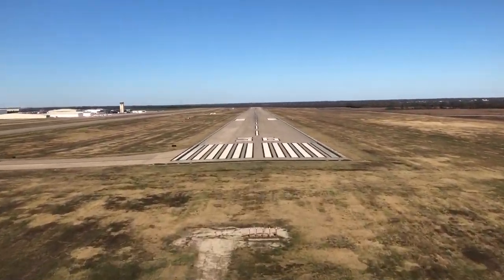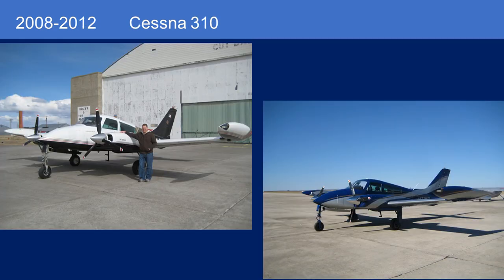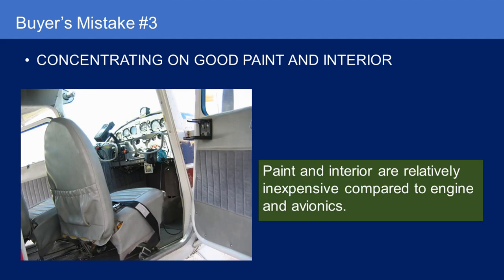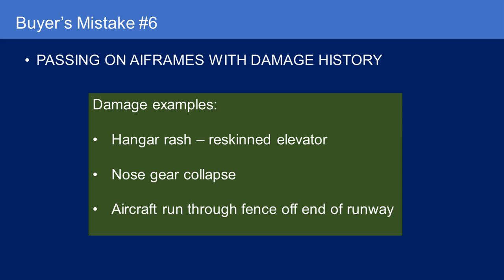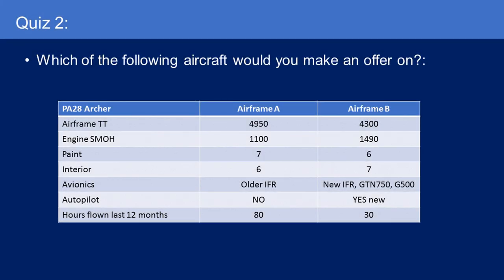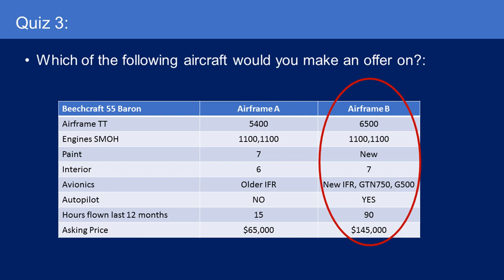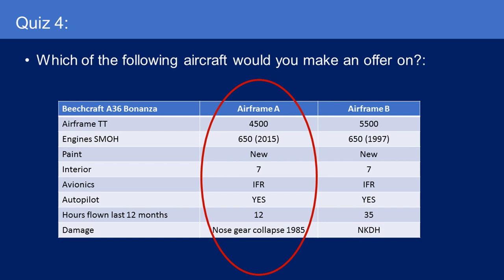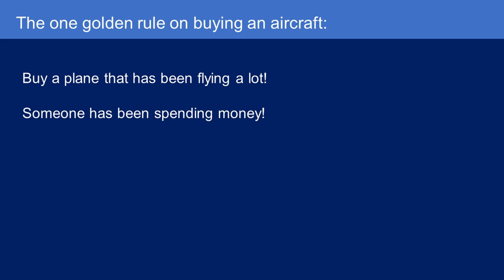Six aircraft buying mistakes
I have owned eight airplanes over thirty years. Please watch this video to learn the past mistakes I have made buying airplanes. Plus I give some aircraft shopping tips. Hopefully this will help you narrow down the right airplane for your budget!